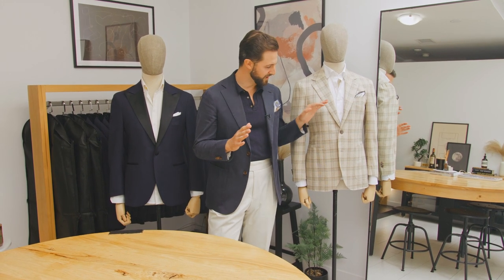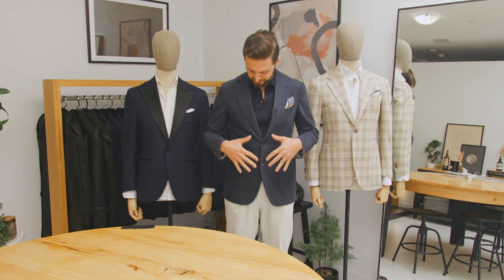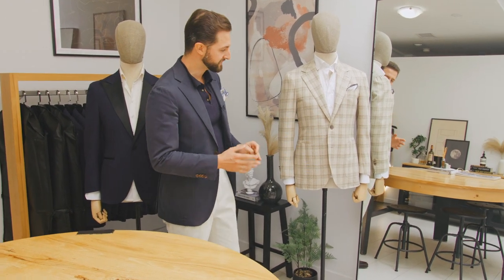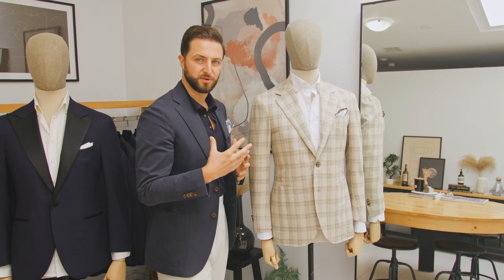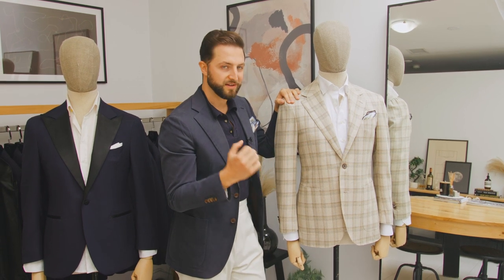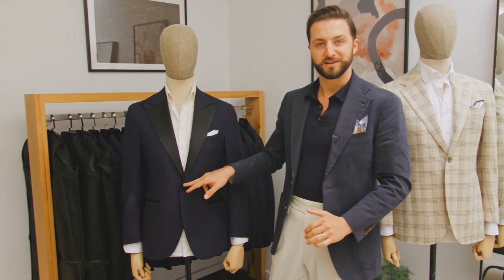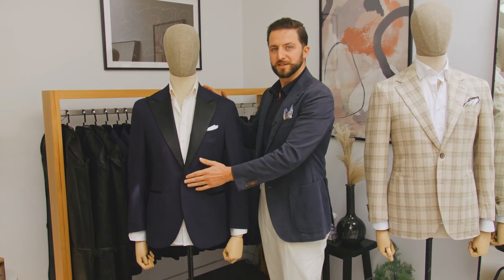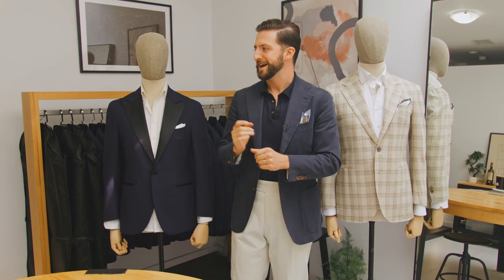How To Properly Button Your Suit Jacket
Think you know how to properly button a suit jacket? Today I walk you through three different single-breasted jacket styles and how to button them correctly.